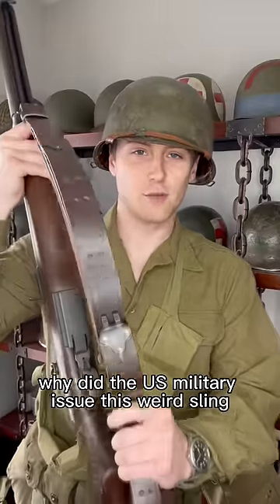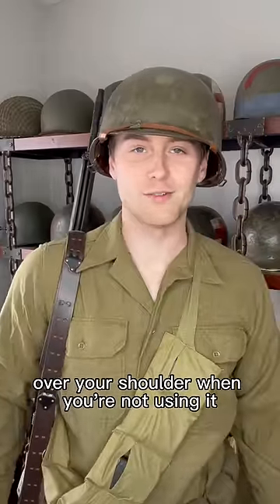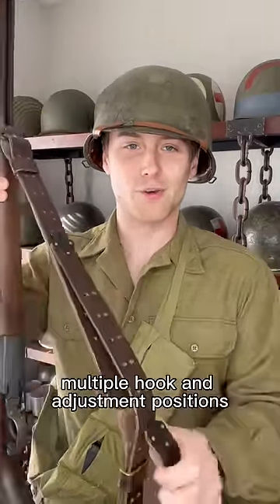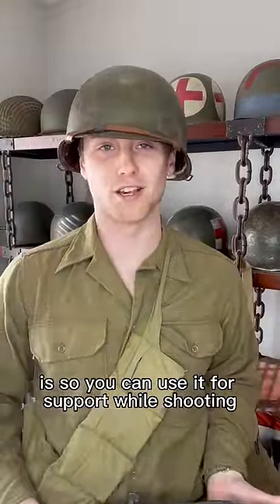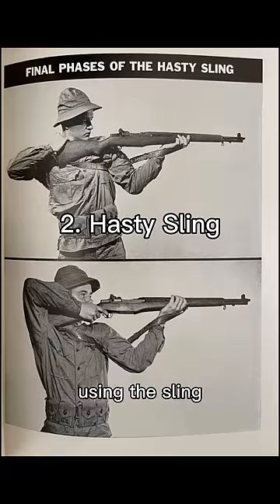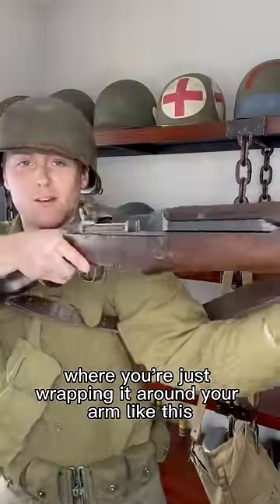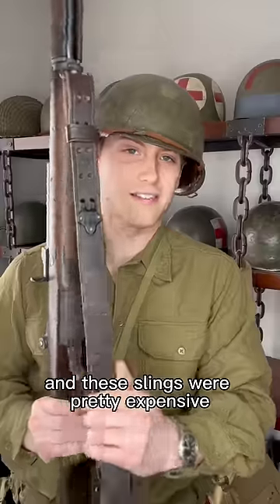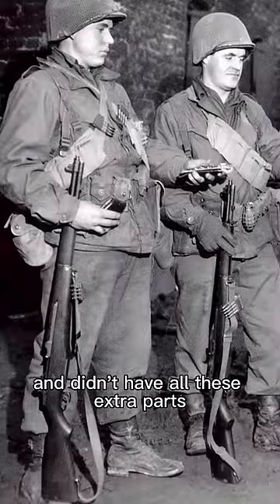Why Use This Weird WWII Rifle Sling? (The 1907 Sling)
These rifle slings were used in WWI, and remained in service throughout WWII. They started to be replaced by the web slings during WWII, but leather 1907 slings were still used on M1 Garands in Korea and even later!

🪖Don’t miss out on your daily dose of history! 🪖